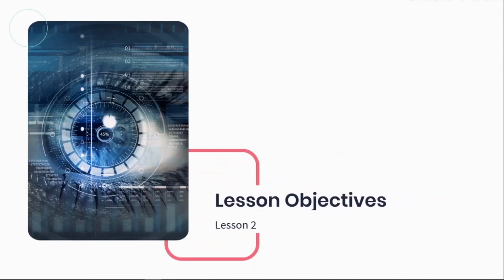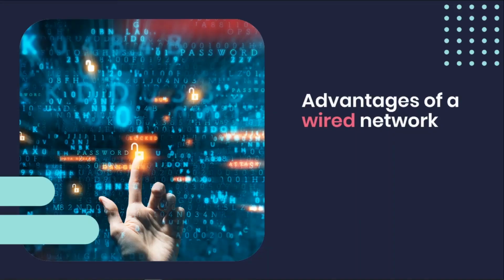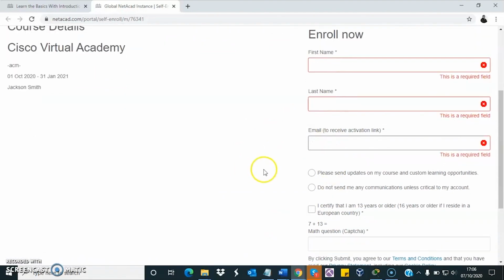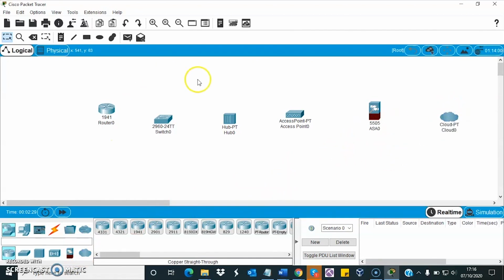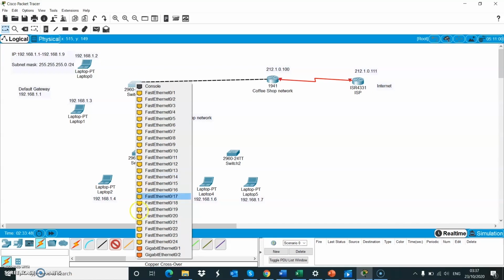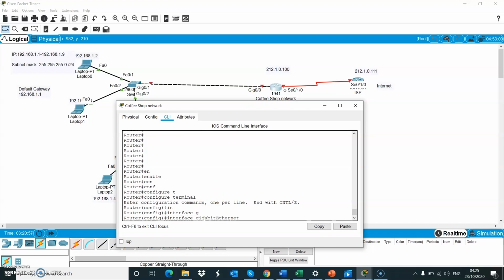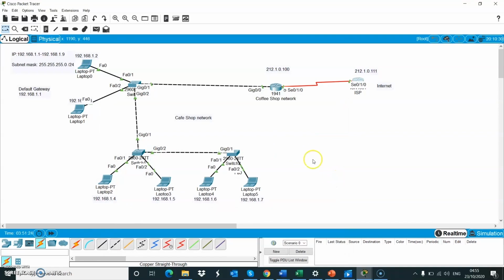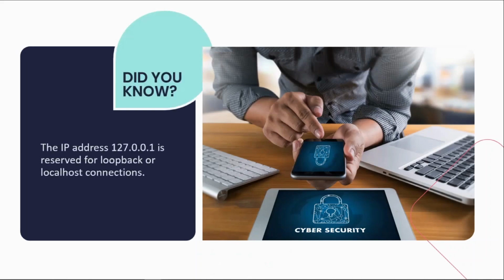Setting up a Small Network - Cyber Security Course 2025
Theory is great, but real security skills are built in the lab! 🛠️ In this hands-on tutorial, we move from concepts to practice by building a small, secure network from scratch. This is the exact same skill used by security analysts to test defenses and understand attacks. Perfect for your home lab!

In this video, you will learn:
• Essential Hardware & Software you need to build a budget-friendly lab.
• Step-by-Step Guide to configuring a secure wireless router.
• How to segment your network using VLANs (Guest vs. Main Network) to limit breach impact.
• The principle of "Least Privilege" in action by setting up firewall rules.
• How to harden your network against common attacks by changing default settings.

⏰ CHAPTERS / TIMESTAMPS:
0:00 - Why You MUST Build a Lab for Security
1:15 - Lab Components: Router, Switch, Clients
2:45 - Step 1: Accessing the Router Admin Panel (Safely)
4:30 - Step 2: Changing DEFAULT Credentials (Critical!)
6:00 - Step 3: Setting up a Secure Wi-Fi (WPA2/WPA3)
8:15 - Step 4: Creating a Guest VLAN (Network Segmentation)
11:00 - Step 5: Configuring Basic Firewall Rules
13:45 - Step 6: Disabling Unnecessary Services (Hardening)
15:30 - Testing Your Secure Network

📚 ENROLL IN THE FULL 2025 CYBER SECURITY COURSE:
This lab is just Module 2! The full course includes advanced labs, penetration testing, and incident response scenarios.

🔗 LINKS MENTIONED IN THE VIDEO:

VirtualBox (Free Virtualization Software): [Link]

pfSense (Free Firewall/Router Software): [Link]

Follow for more lab tips on [Twitter/LinkedIn]: [Your Social Media Link]

💬 NEXT VIDEO TO WATCH:
Now that your network is secure, learn how hackers break in! Watch "Scanning for Vulnerabilities with Nmap": [Link to your next video]